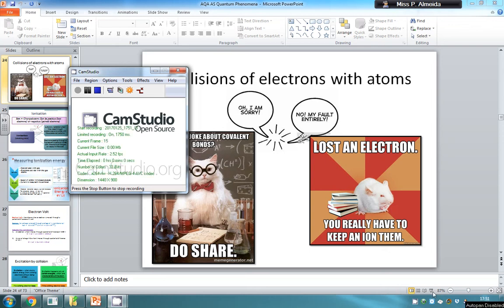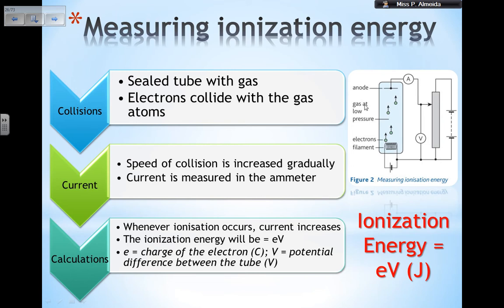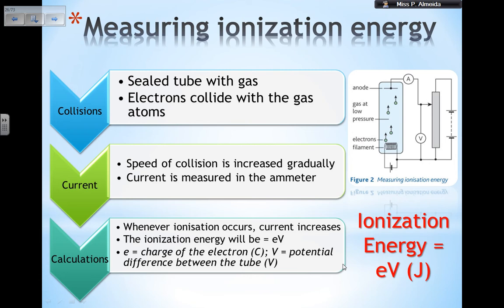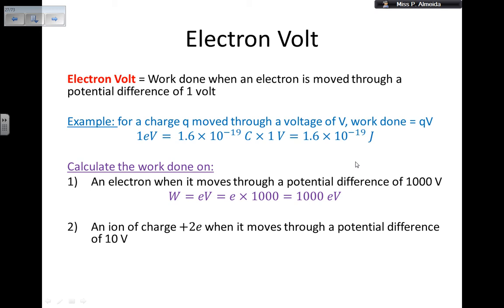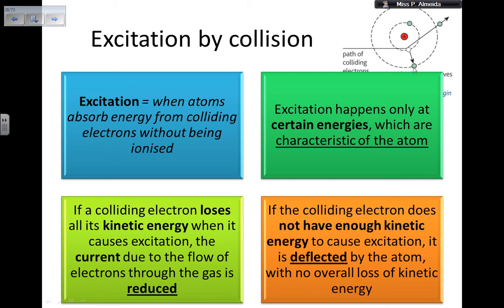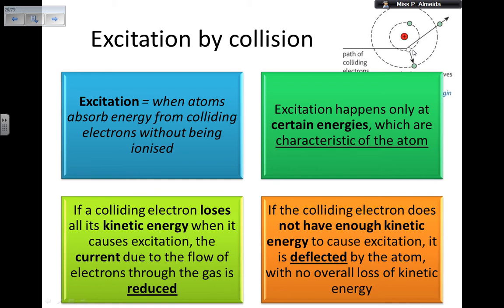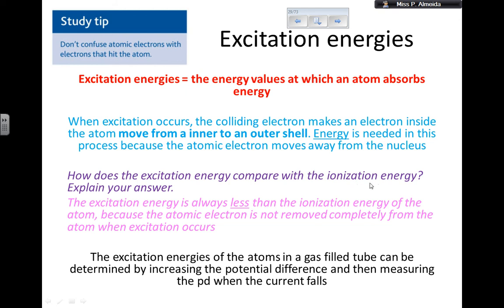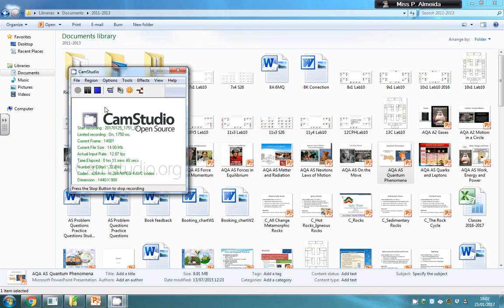Collisions of electrons with atoms (Quantum Phenomena 3)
Ions, Ionisation, Ionisation Energy, Orbitals, Atomic Levels, Excitation, Current, Voltage, Electron Volt, Joules